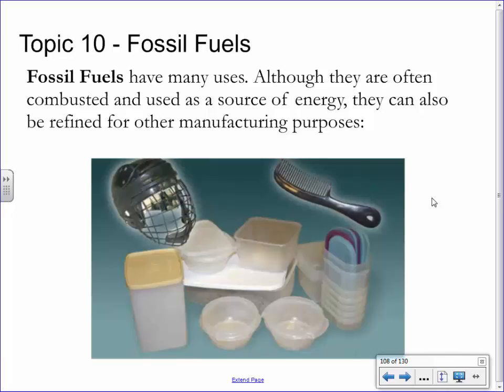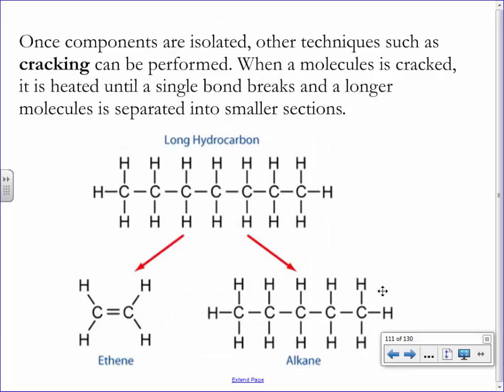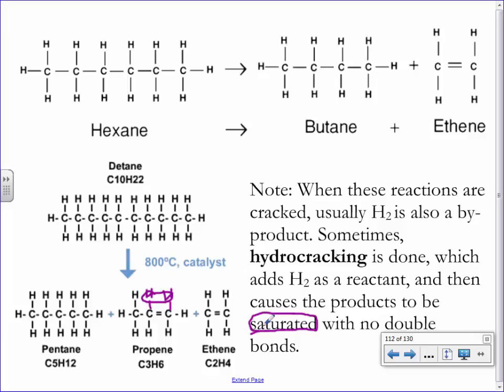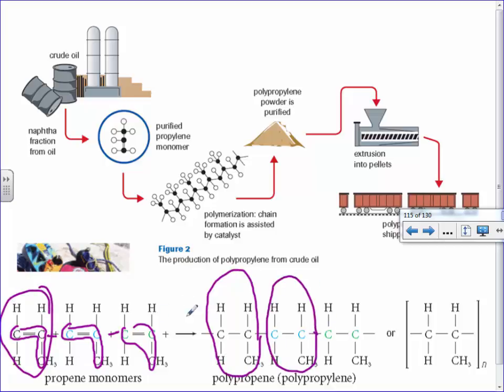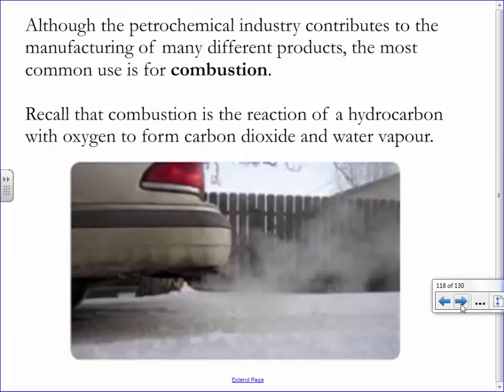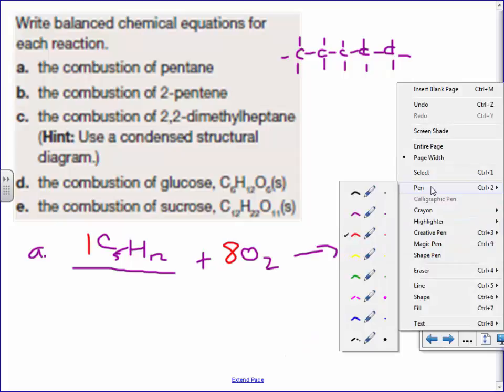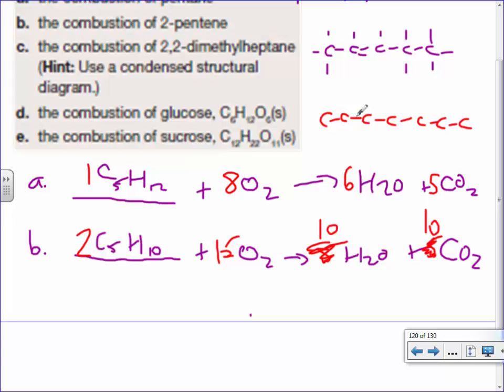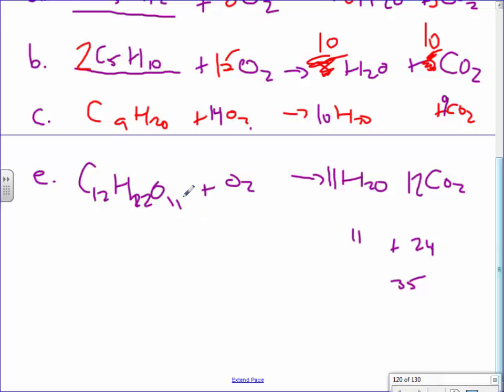10. Fossil Fuels